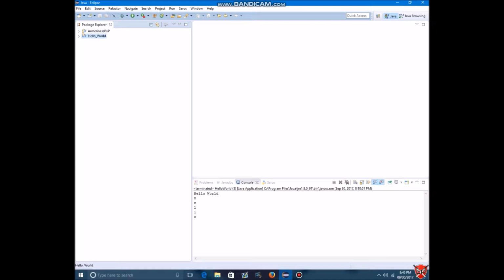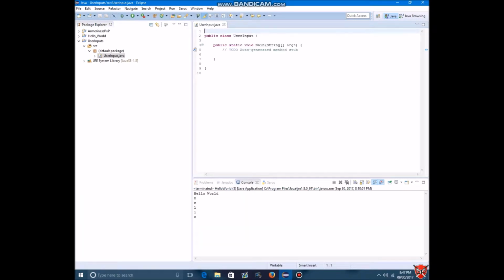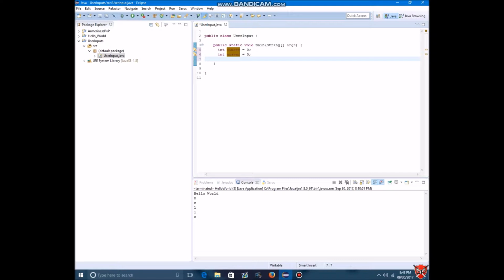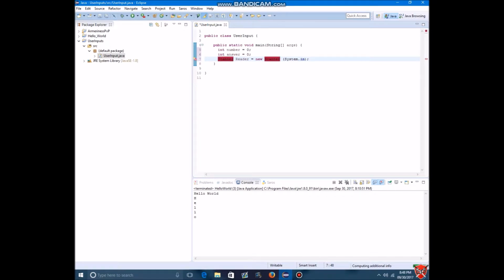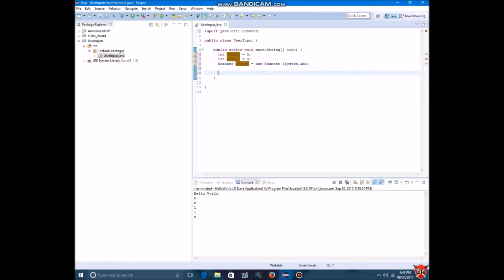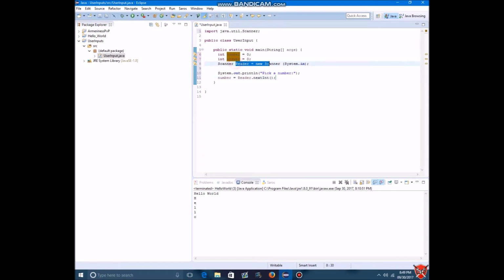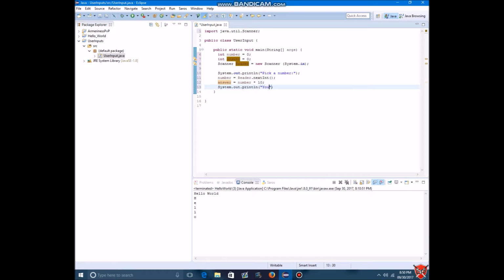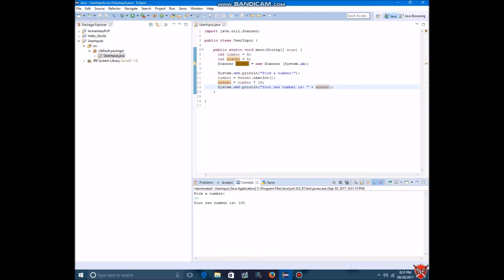Java Tutorial Episode 2 (User Inputs)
Hello Everyone the link to download Eclipse Please support me as much as you can by hitting that subscribe button and like button if you enjoyed and comment below what you want me to make next!! If you want to support me in the most possible donate a dollar or more to me so I can have a cup of coffee for they day! Even if you do not donate I Still Love you guys!